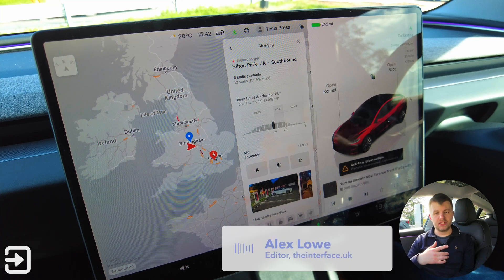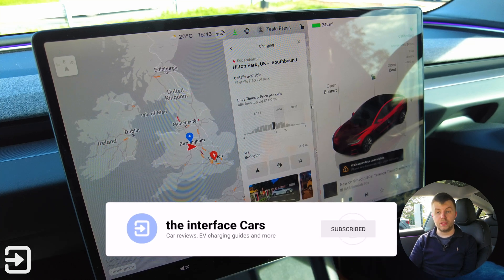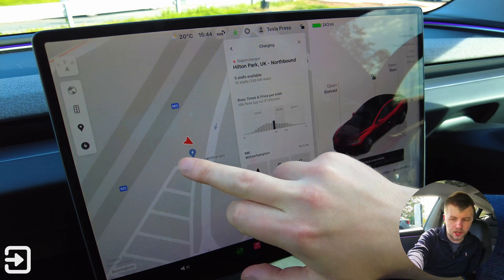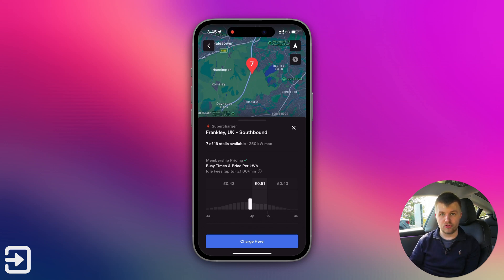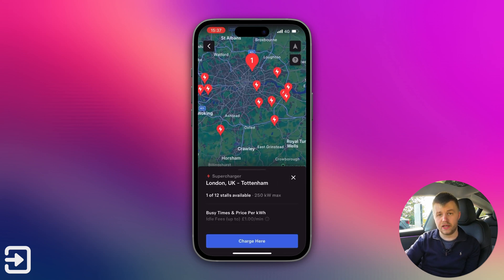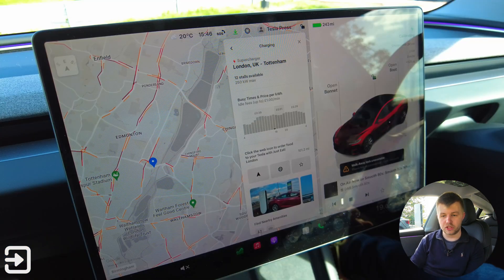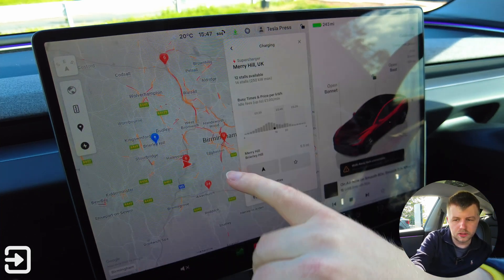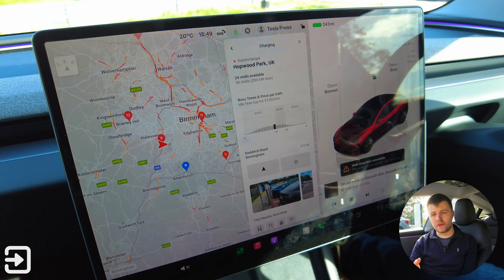Tesla Charging Prices | How much do Tesla owners pay?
How much you pay at a Tesla Supercharger is a bit of an unknown if you don't own a Tesla, so in this video Alex looks at how much Tesla owners pay for charging vs guests for non-Tesla EVs and the Membership, which drastically reduces the price/kWh for non-Tesla EVs too.